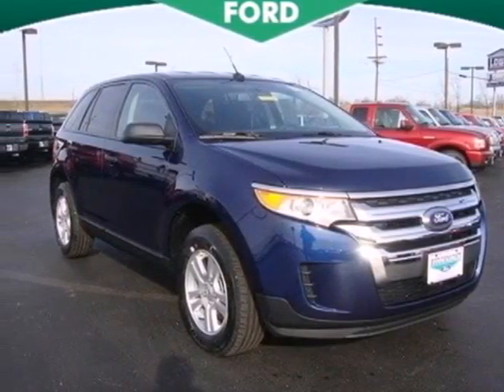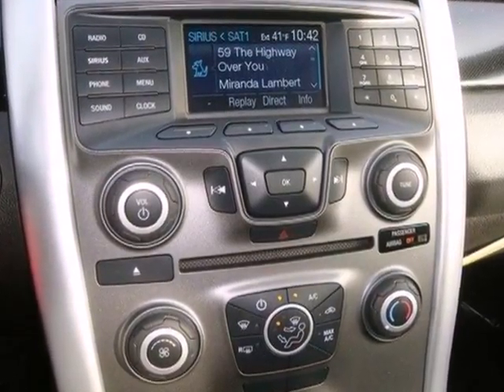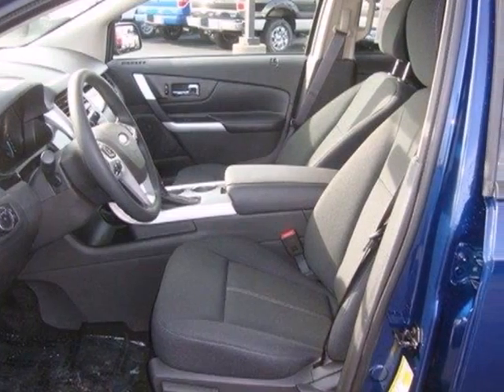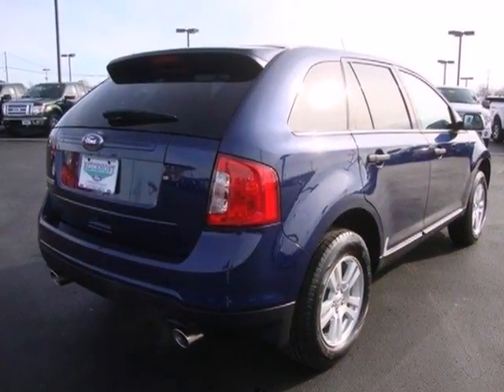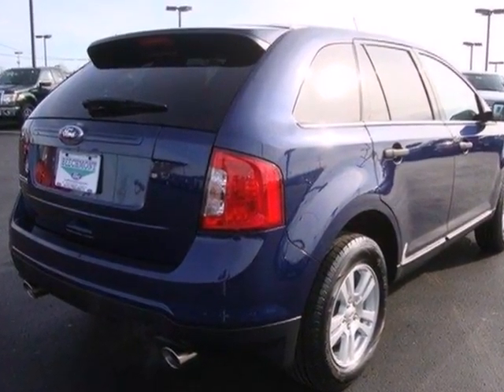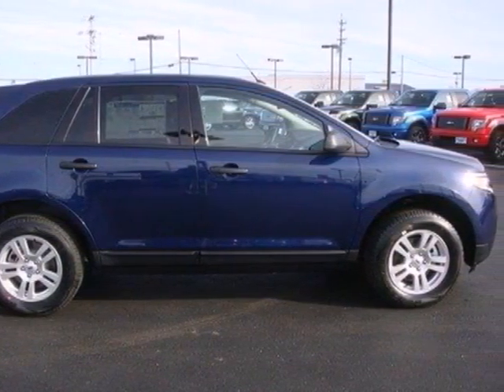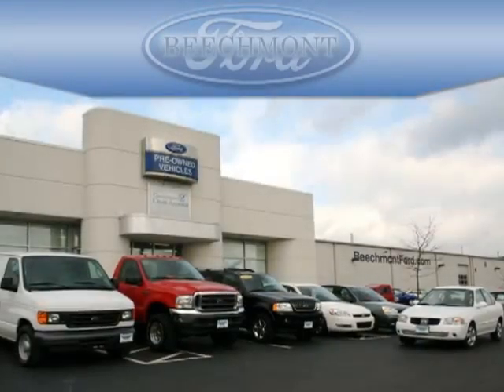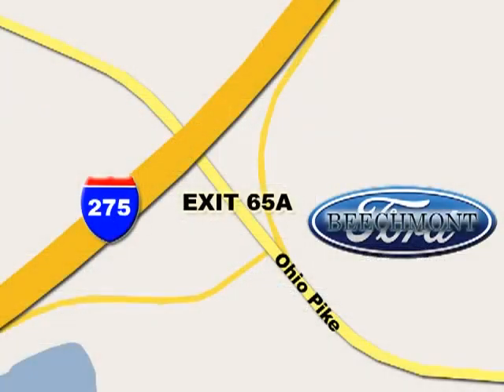2012 Ford Edge T12-506 in Cincinnati Dayton, OH 45245 SOLD